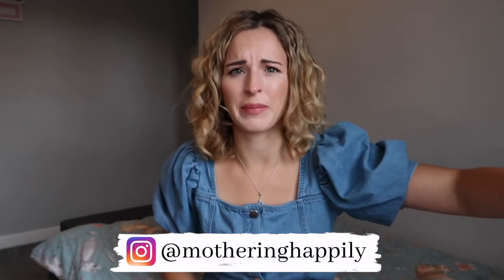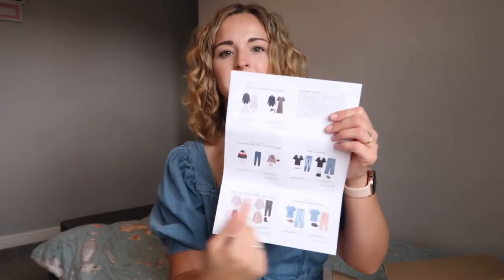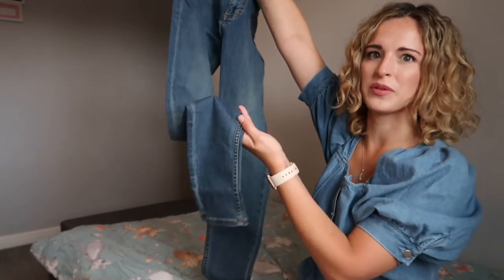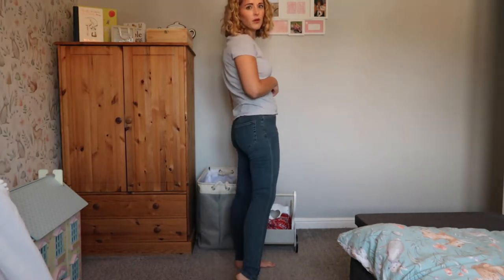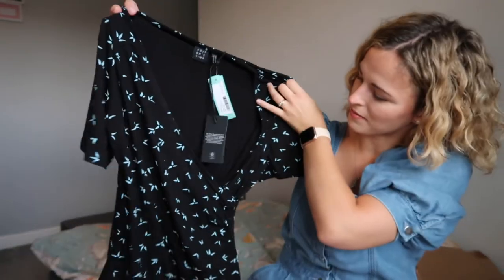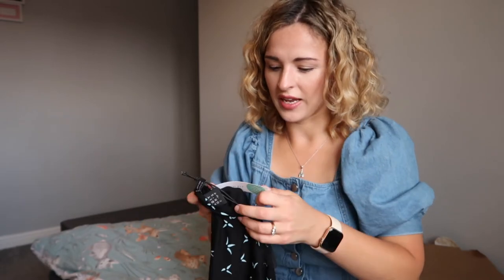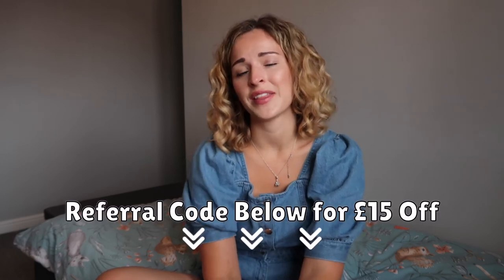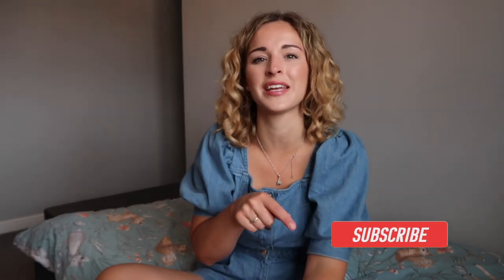STITCH FIX UNBOXING + TRY ON l Honest Review - Is It Worth It?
Chapters:
00:00 What is Stitch Fix?
02:40 Unboxing
03:54 Item 1
05:26 Item 2
06:59 Item 3
08:03 Item 4
09:44 Item 5
11:18 Prices

About me:
Hi, I'm Sarah! I'm a mum who gave birth just before the Coronavirus pandemic and again in August 2021. I want to document my motherhood journey so family, friends and other mums can see what we get up to. I hope you enjoy this channel.